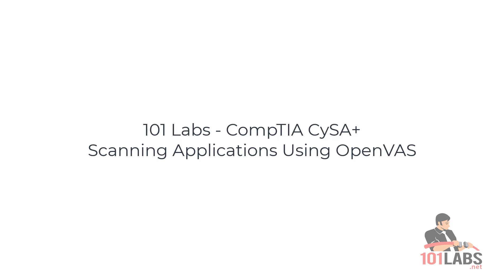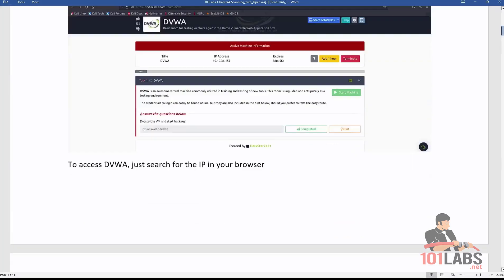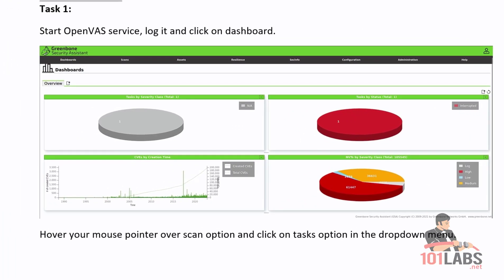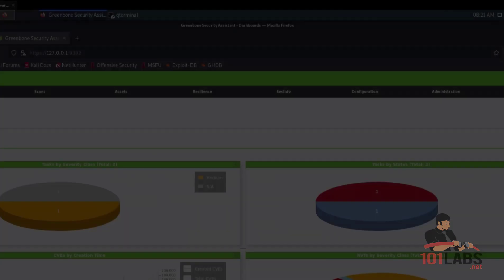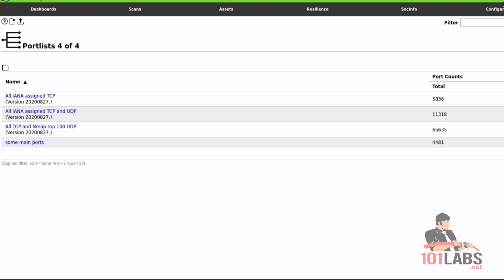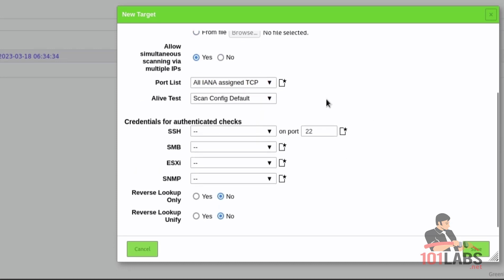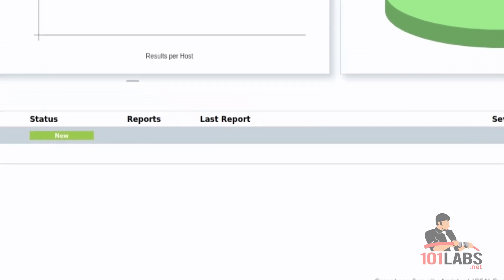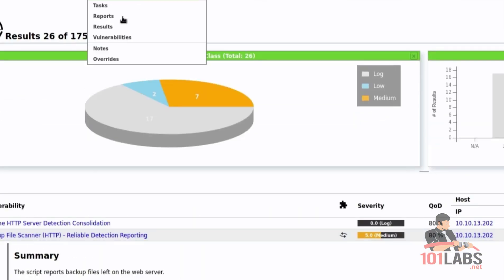Scanning Using OpenVAS - Lab [101 Labs - CompTIA CySA+]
Just one of many hundreds of follow-along labs we teach for certifications from Cisco to CompTIA and Wireshark to Linux.